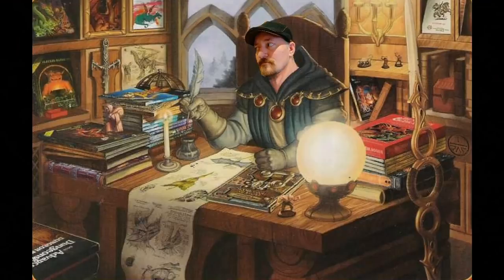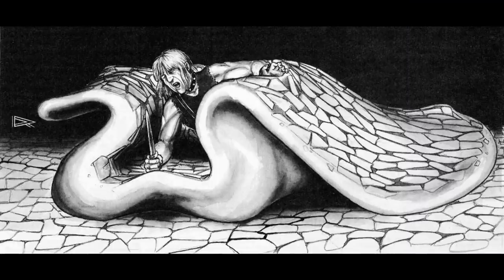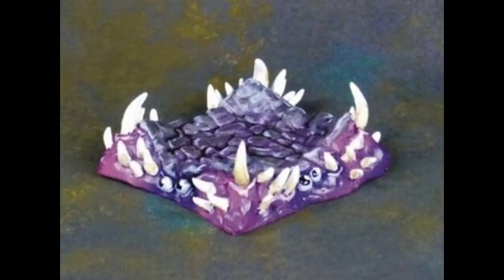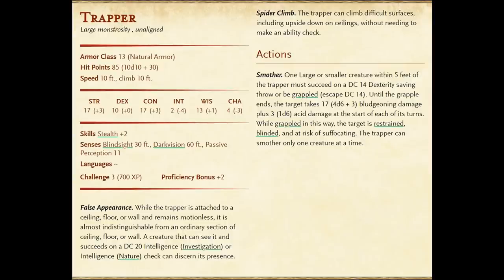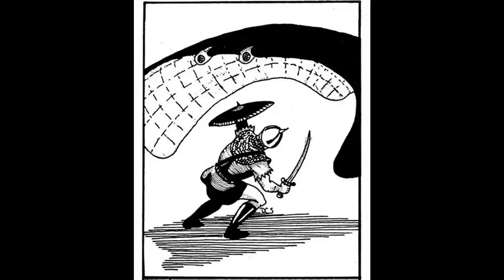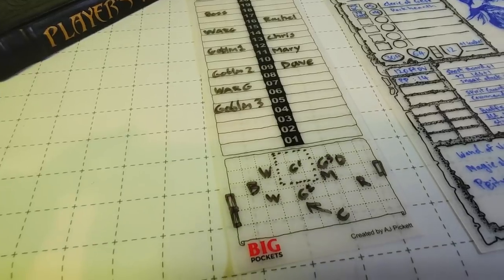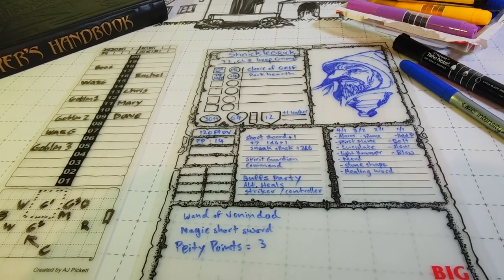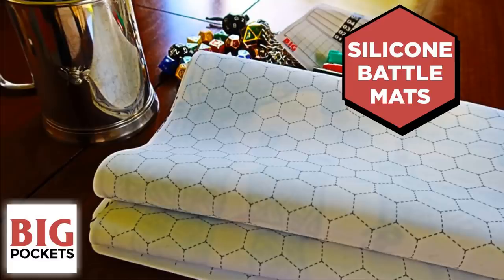Dungeons and Dragons Lore: Trapper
Trappers, Lurker Above and Forest Trapper may all be related species of strange ambush monsters. Would you like to know more?